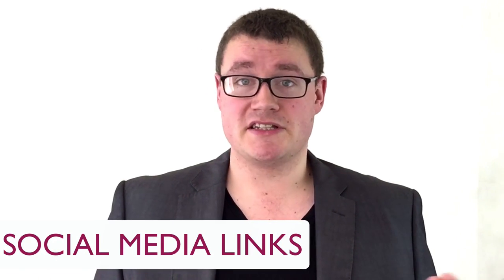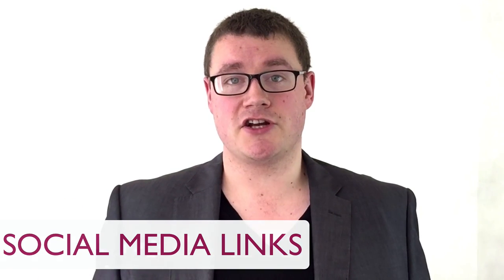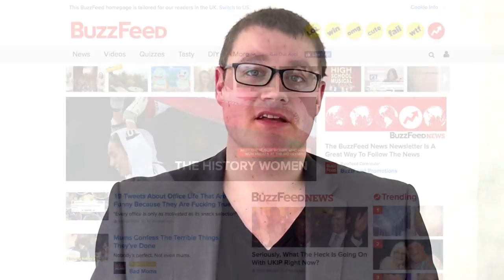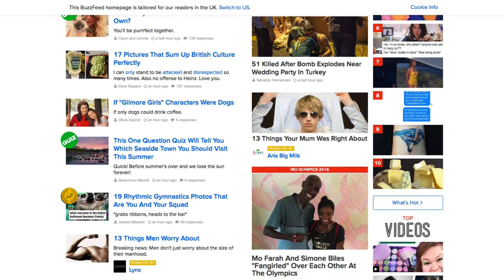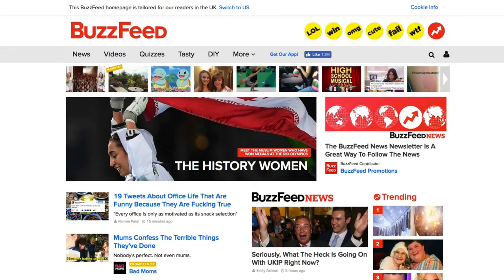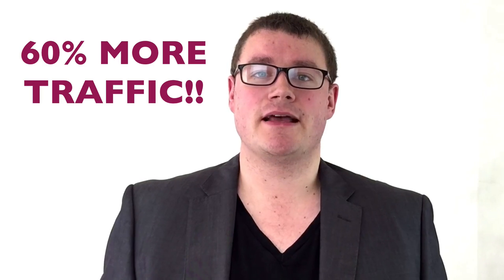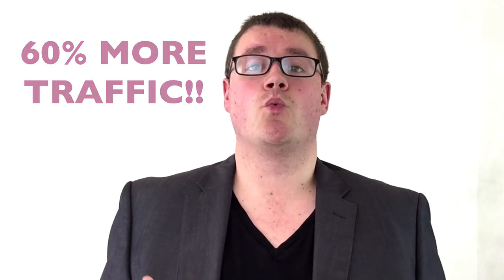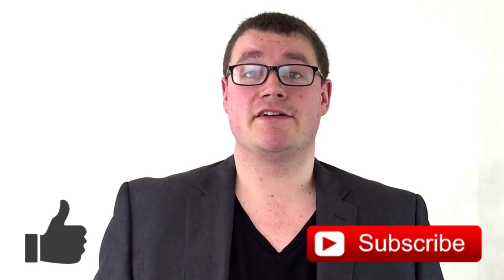What's the Difference Between a Blog vs Website?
In this video, I go over the differences between an online blog and a business website.

There are a lot of similarities, but the goal of a blog is different to that of a business website.

Key similarities:

Both have a domain name
Both have Social media links

Key differences:

A blog is usually built around the content. Meaning the blog posts are the most important aspect of the website. Everything else is built around the blog.

A business website has an entirely different purpose. Depending on your industry, your website is usually used to promote your products or services.

A strong business website would usually have a separate blog page as well. Blogging has been proven to increase traffic numbers by up to 60% compared with other websites that don't blog.